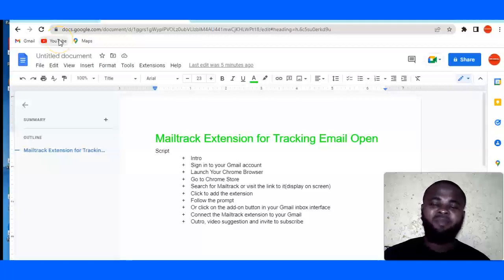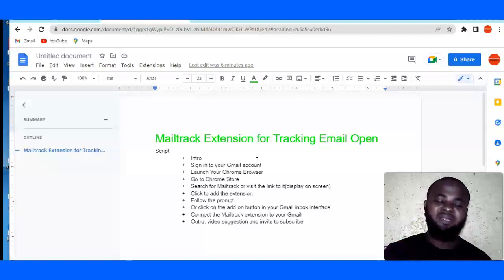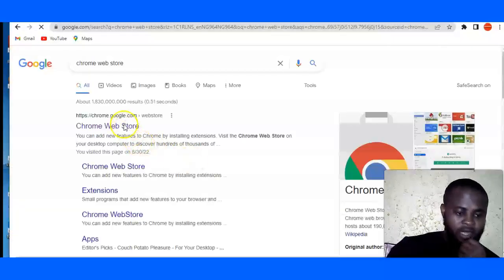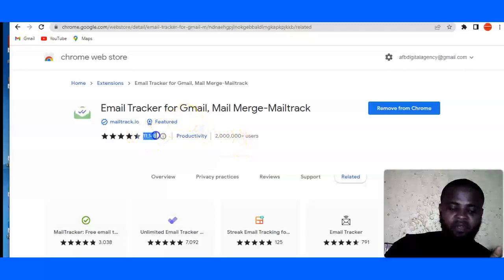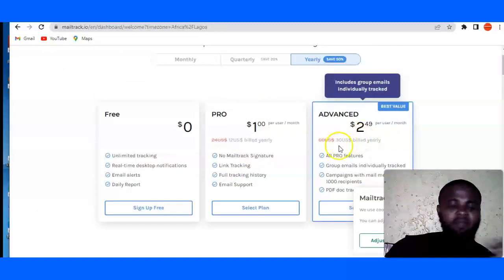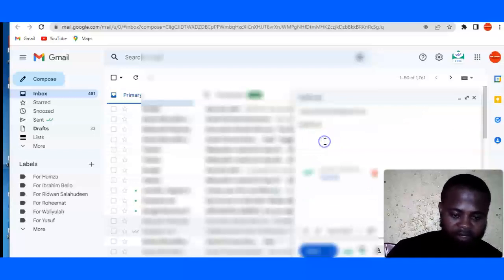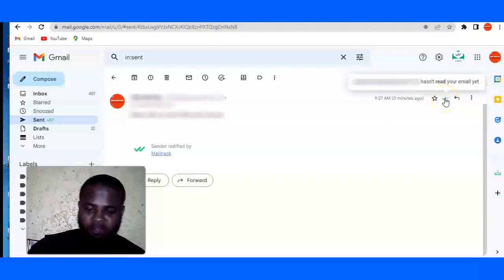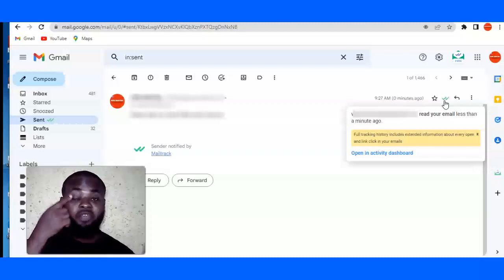Track Your Emails Open with MailTrack